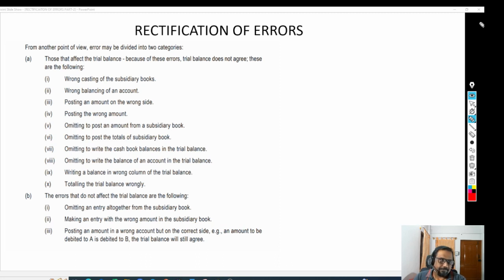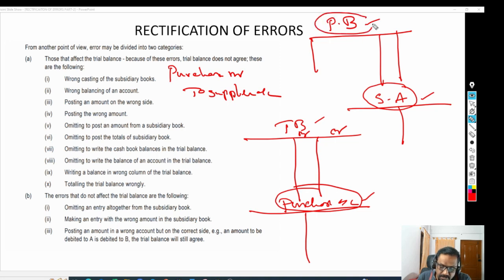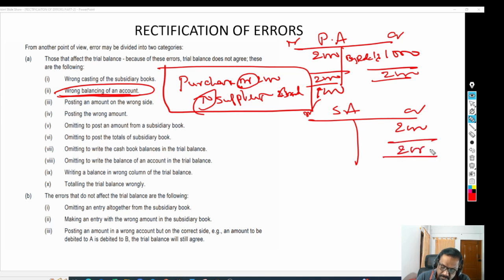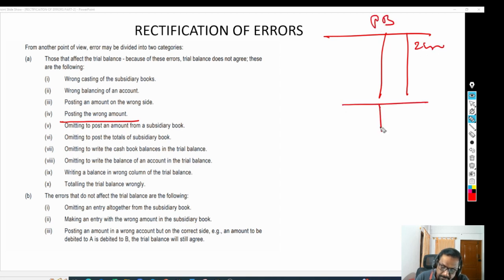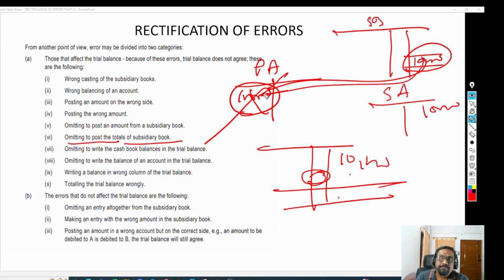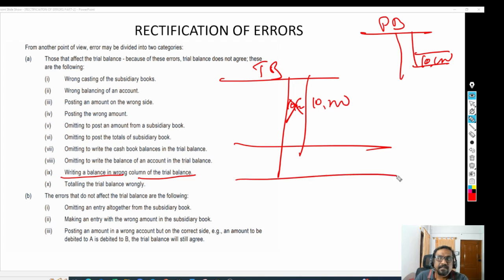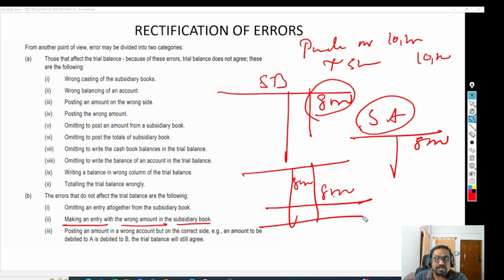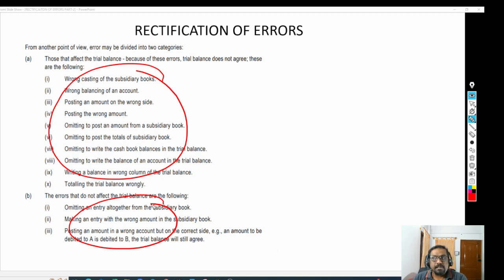RECTIFICATION OF ERRORS |ERRORS IMPACTING/NOT IMPACTING TRIAL BALANCE|Part - 2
RECTIFICAITON OF ERRORS| ERROR DEFINITION| HOW ERRORS WOULD OCCUR| AT WHAT STAGES| ERROR TYPES|ACCOUNTING|INTERVIEWS
11th, 12th, B.com and CA Foundation Students! 📚

In this educational video, we'll demystify what are those errors impacting/not impacting Trial Balance? Whether you're a budding accountant, a finance enthusiast, or just curious about the financial world, this step-by-step guide will equip you with the essential knowledge and skills.